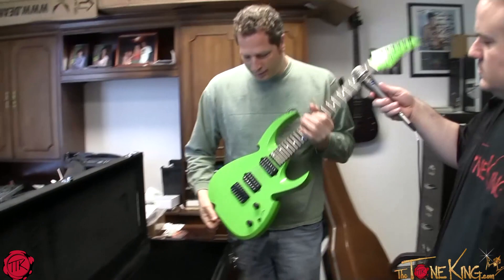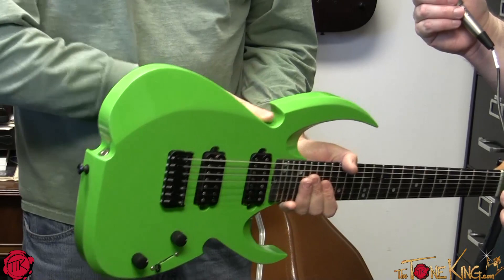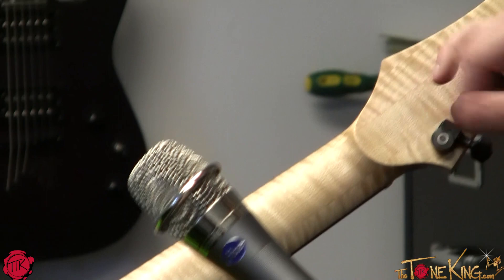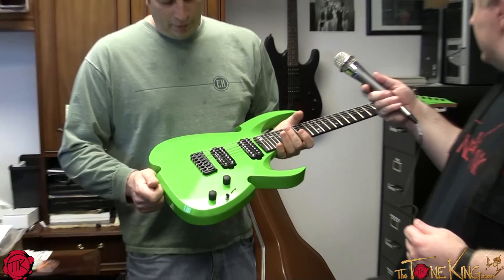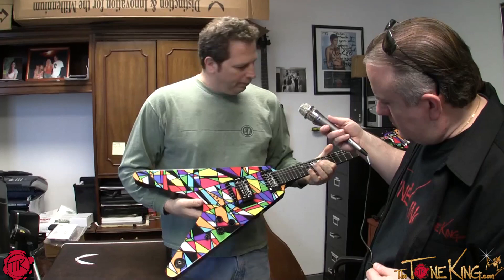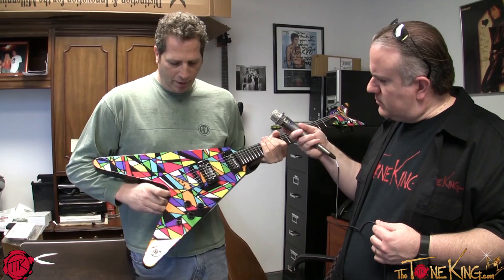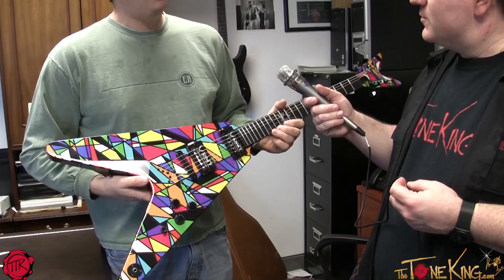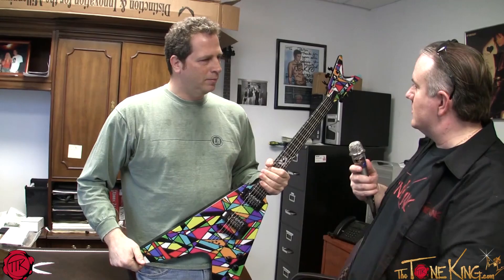LGM Leviathan & Dean V Kaleidoscope Guitars!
Enjoy this onsite visit to the offices of New York's own
Special thanks to Peter for having me!

Check out the LGM Leviathan (by Patrick Sims)
and
The Michael Schenker Dean V Kaleidoscope

Both USA Custom Shop Models!!

Enjoy & Rock ON!
Please note, description above may contains affiliate links to companies like Amazon.com, Sweetwater.com, ThomannMusic.com, Reverb.com, etc. If you click on one of them and make a purchase, I'll receive a small commission with no added cost to you.  Thank you for your trust & support!